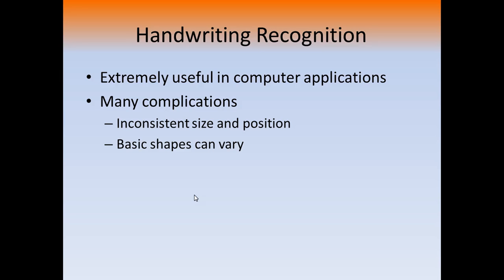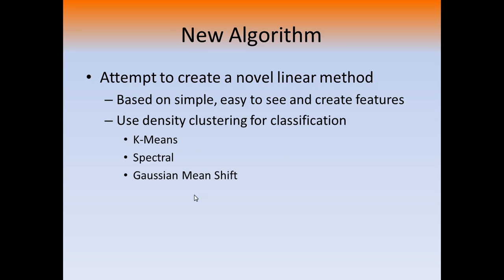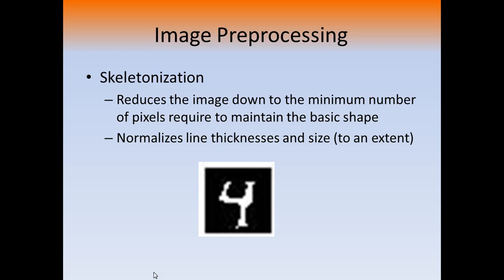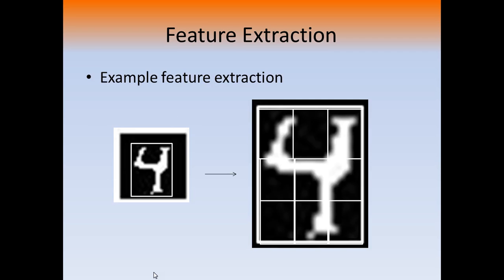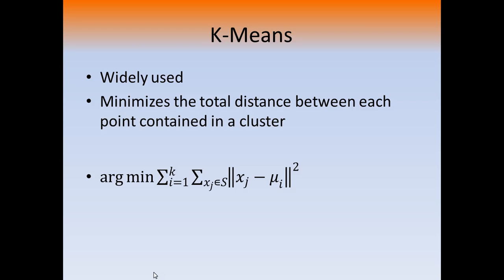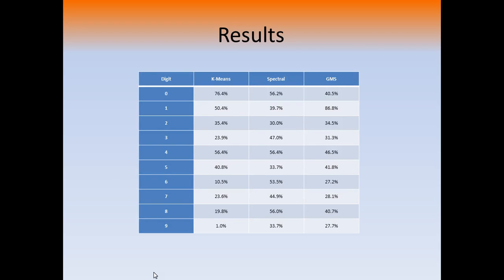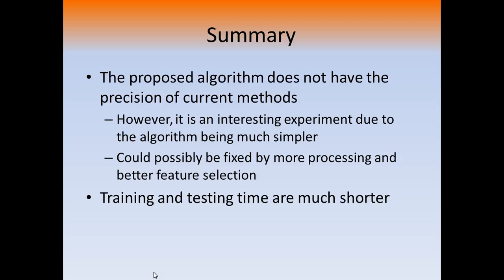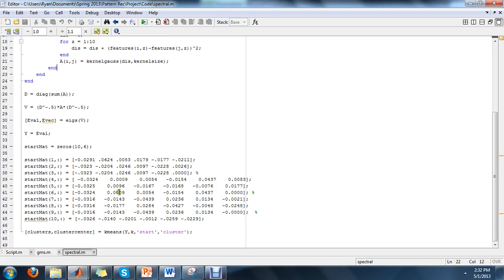EEL6825 Project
Looks at current techniques for handwritten digit recognition, and proposes a new linear algorithm.